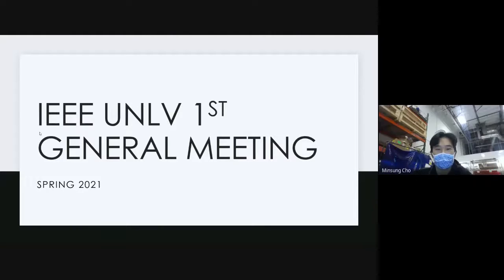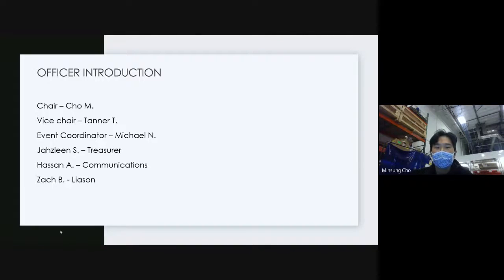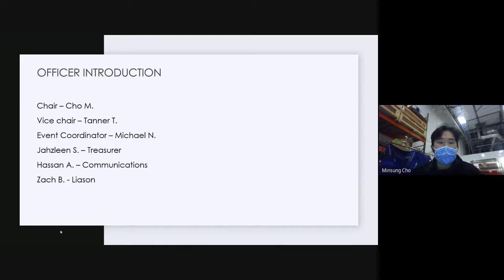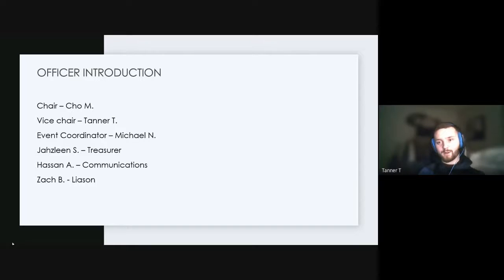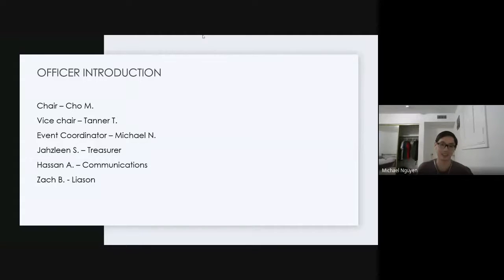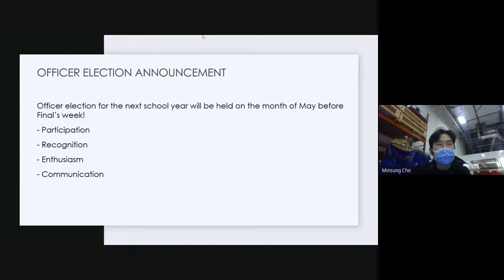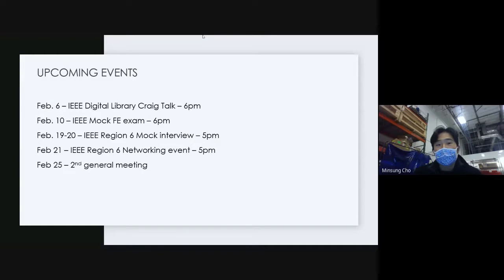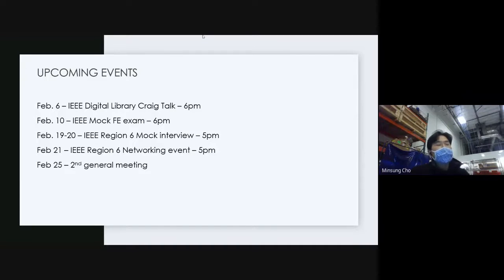IEEE UNLV Spring 2021 First General Meeting